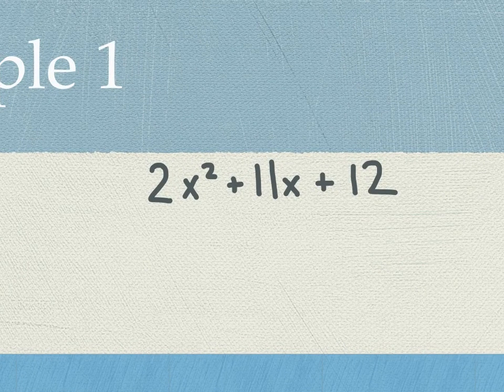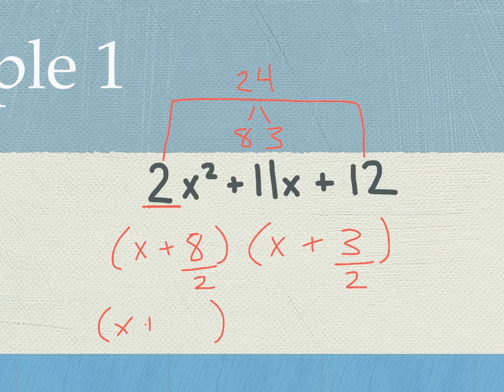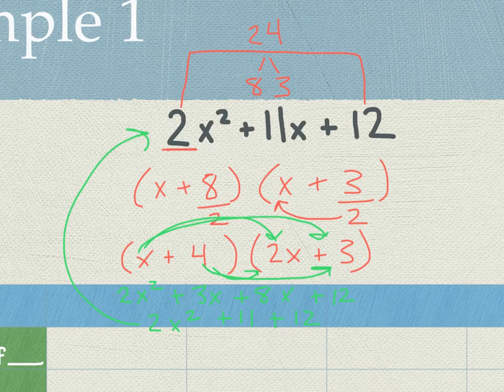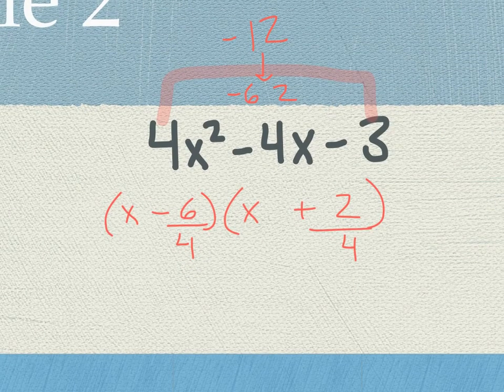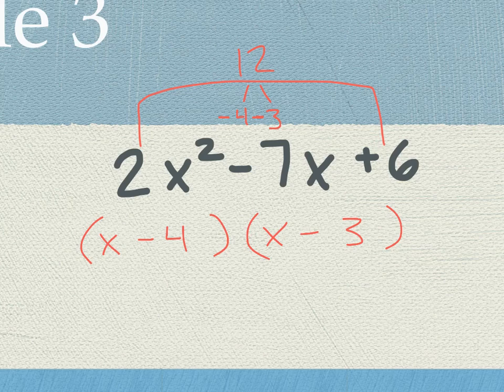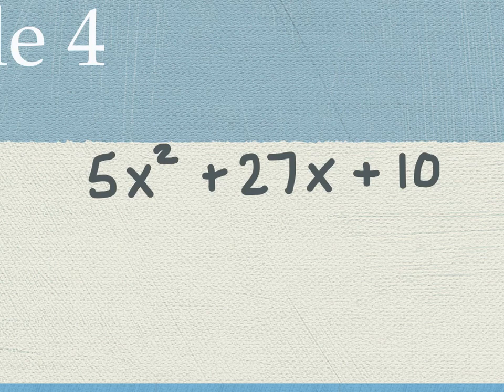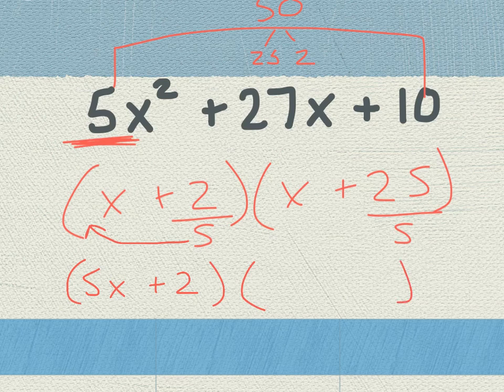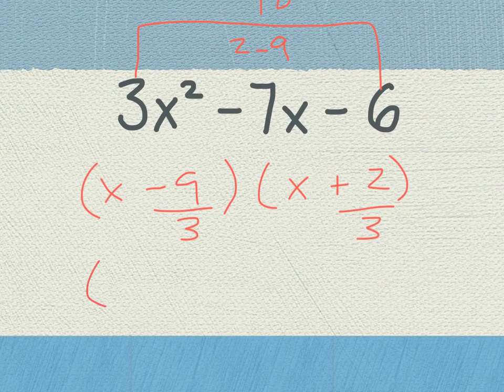1.17 factoring when a is not 1 pt 3 4.4